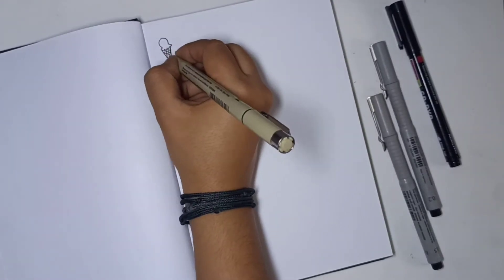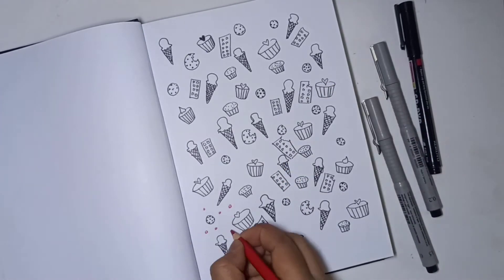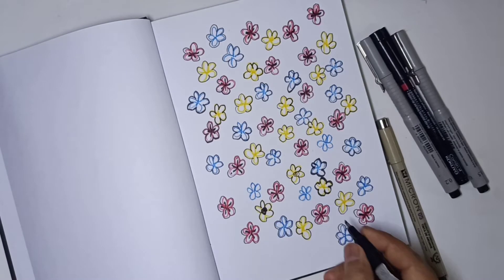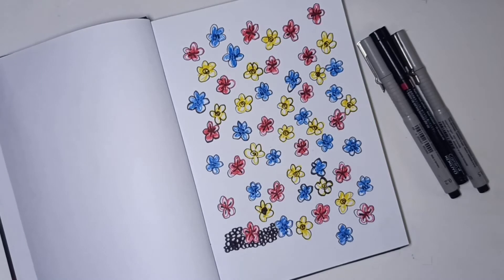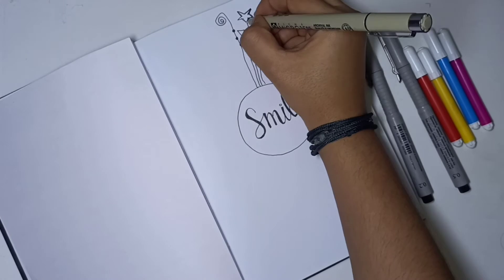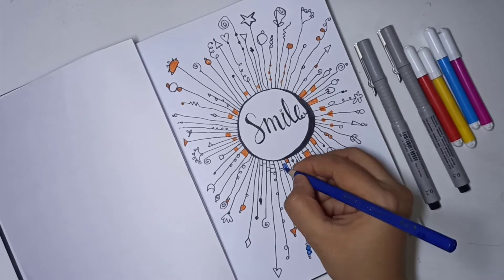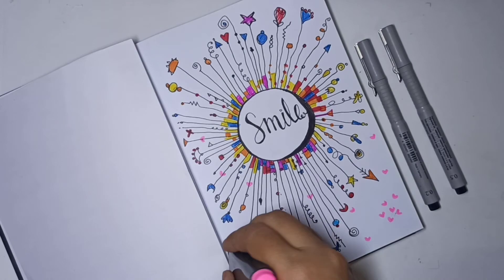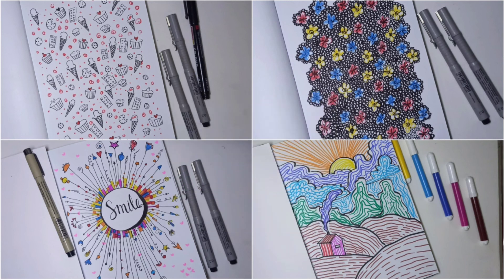4 Ways to Fill a Sketchbook: Fun Drawing Ideas and Sketchbook Hacks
Today I'm talking about 5 easy ways to fill a sketchbook. I often find the blank white page preety intimidating and so I thought it would be useful to share some of the fun drawing ideas that I use to get past those difficult pages in my sketchbook. I find these ways really useful in jump starting my creativity my creativity. Which page do you like best and afe these any other video topics you'd like to see on my channel ?

Check out -
Sakura black pigma Micron pen set 6 sizes

Faber- Castell ECCO PIGMENT FIBRE TIP PEN

Staedtler Kneadable Art Eraser